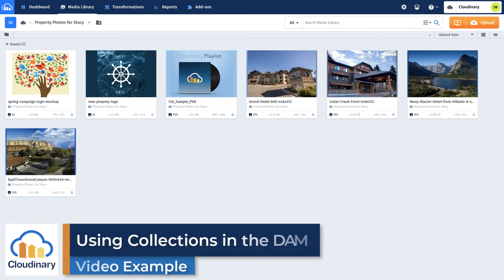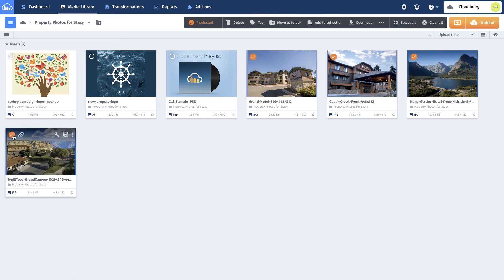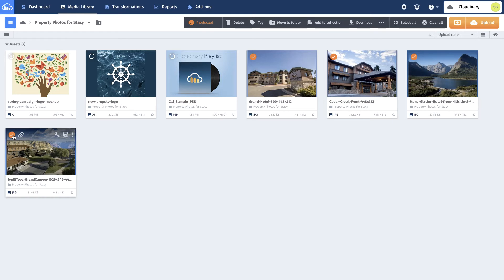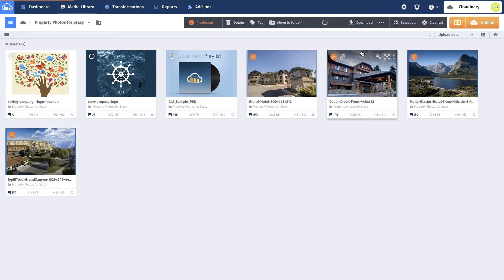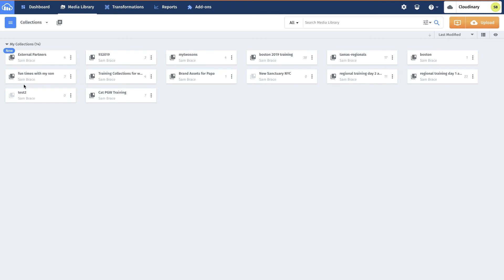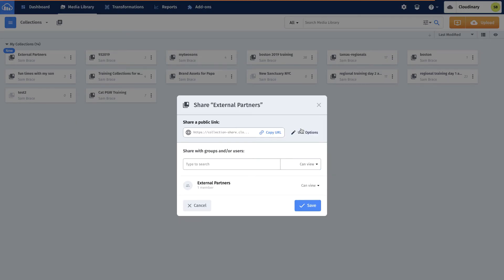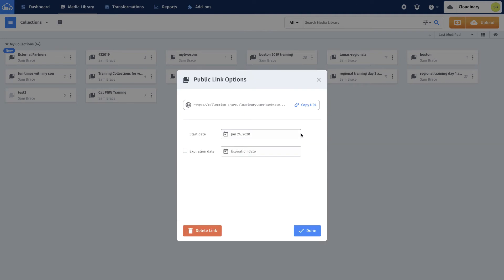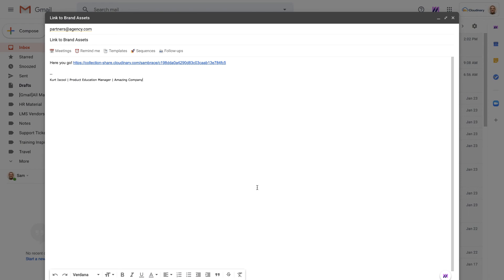Cloudinary Digital Asset Management Scenario - Using Collections in the DAM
The following video and associated material shows how to achieve a common digital asset management (DAM) scenario - making images available to external partners - using Cloudinary's DAM solution.